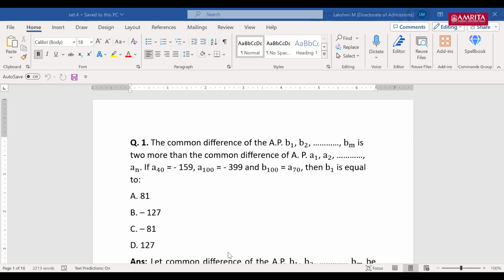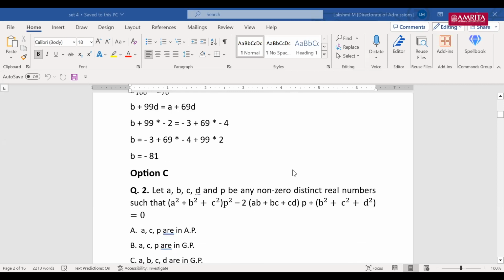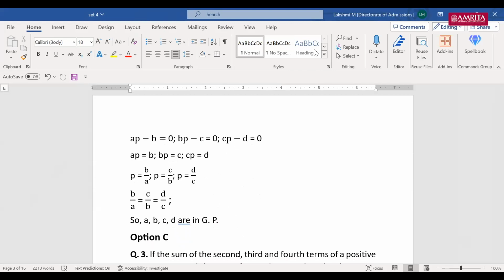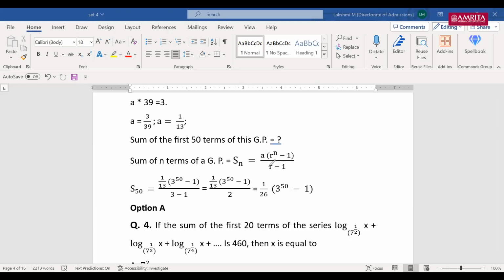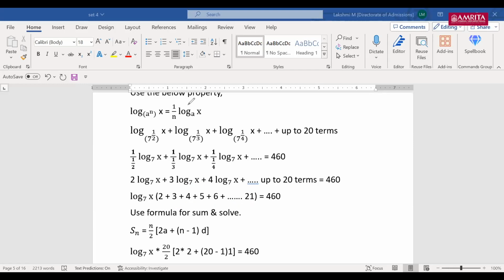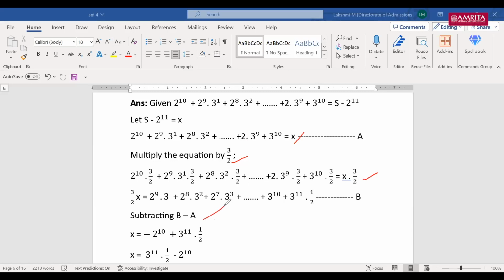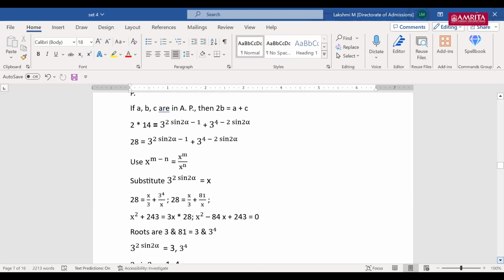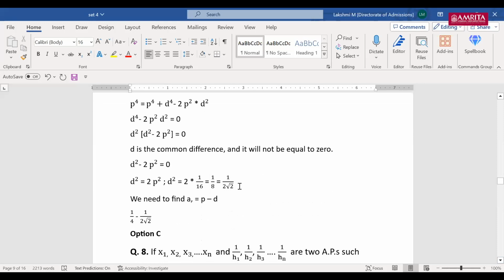Sequence & Series I STEM Surge I Amrita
Understanding the concepts and practicing problems can help strengthen your problem-solving skills. This lecture covers previous year model questions of Mathematics from the chapter Sequence & Series.